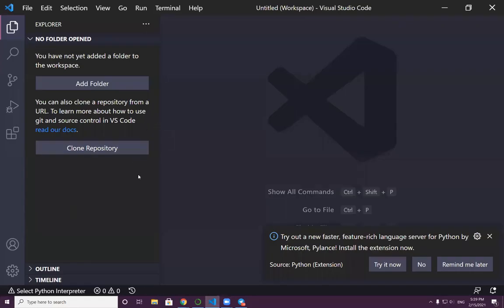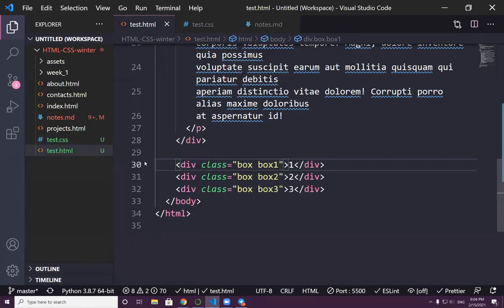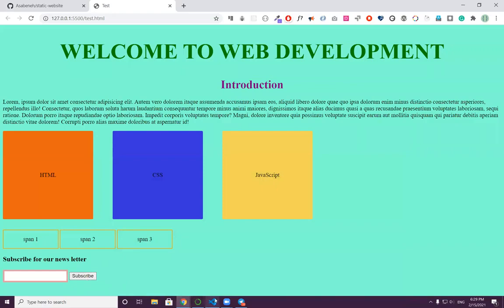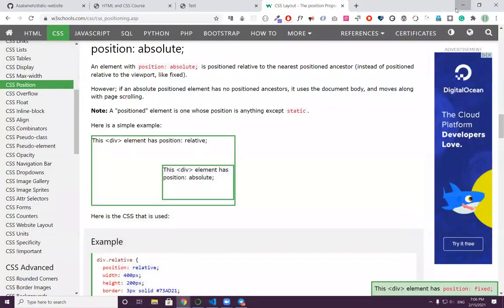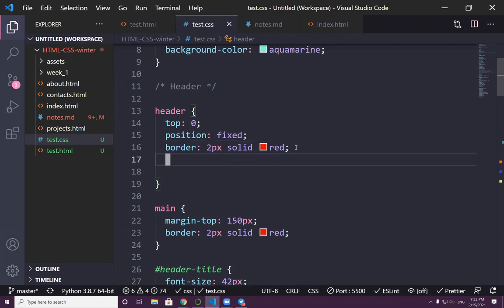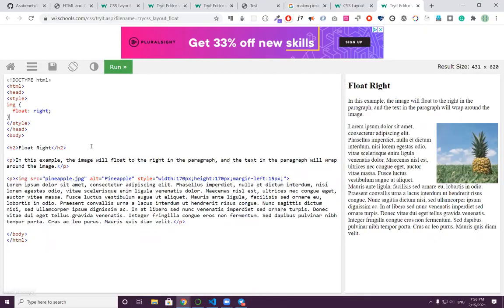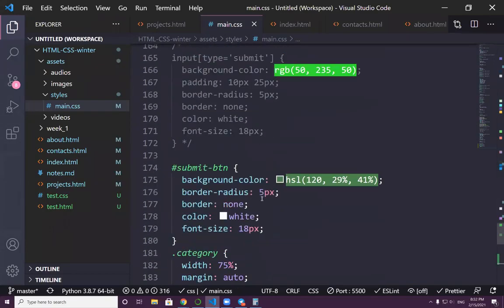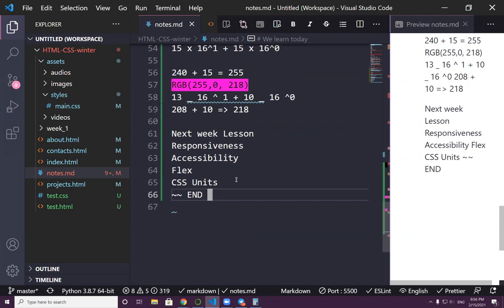7 - CSS Box Model, Colors, Positioning